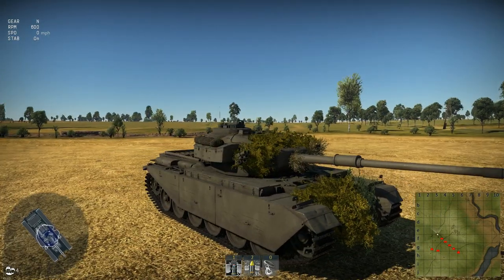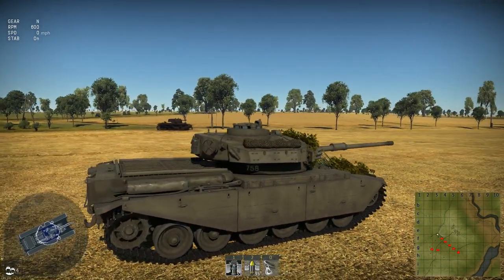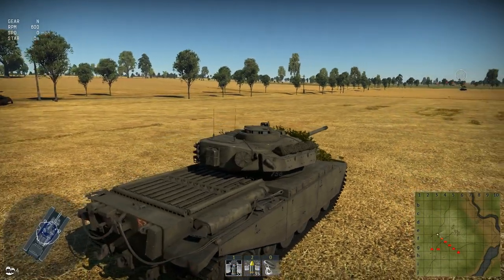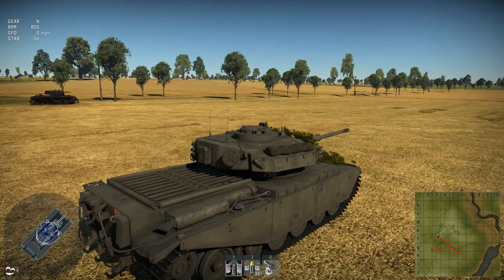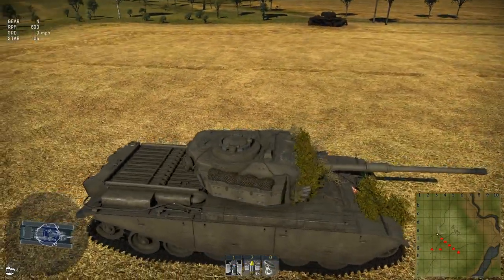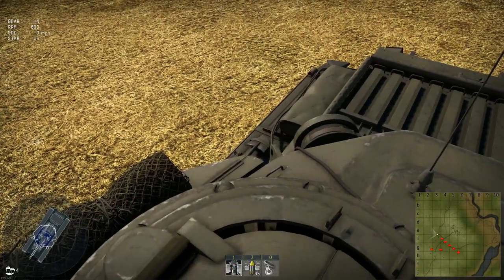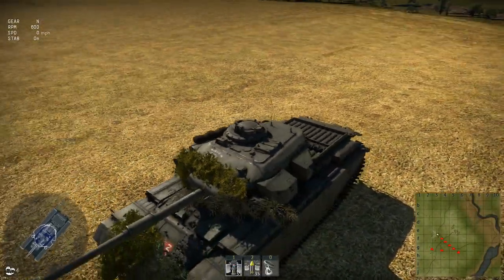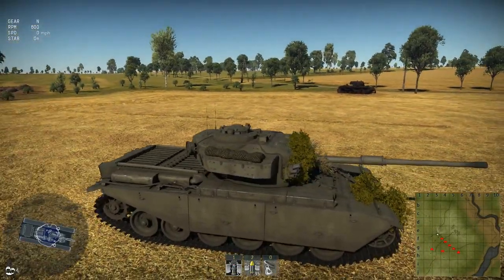What is the wheel on British turrets? Quick History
A Quick history episode on somthing that is interesting.